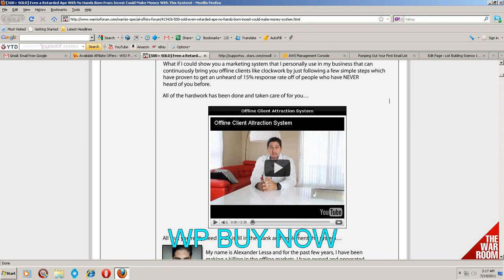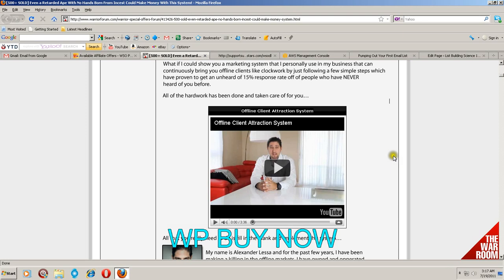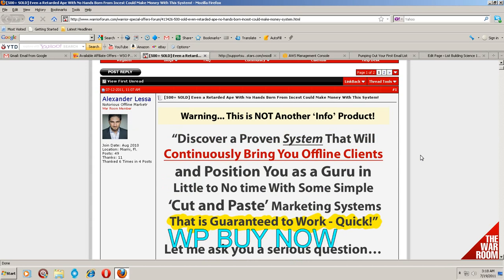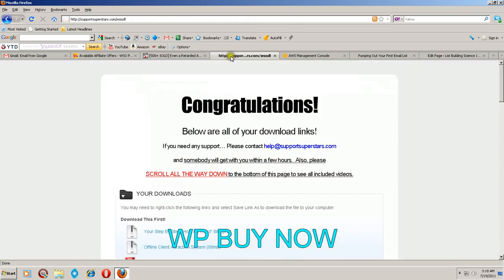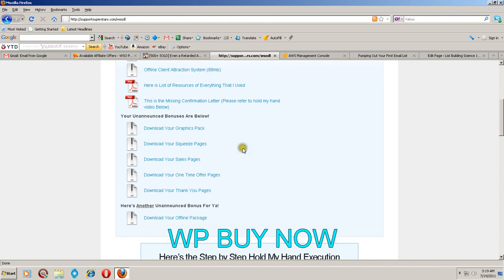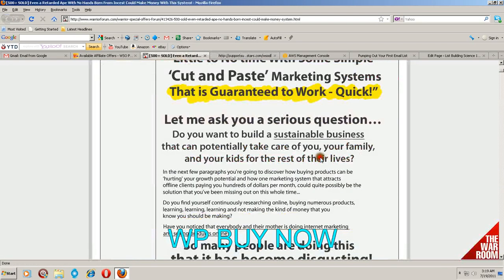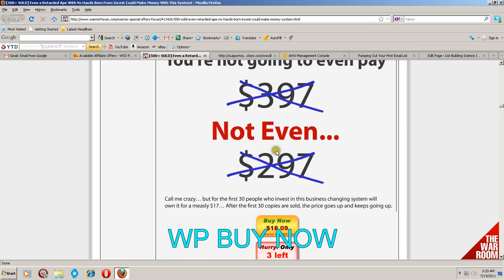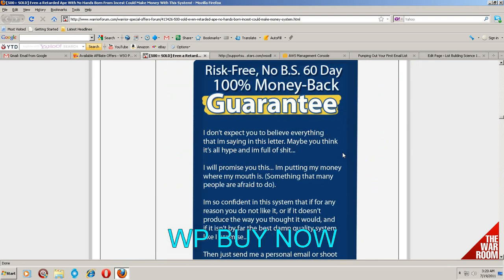Offline Attraction System video